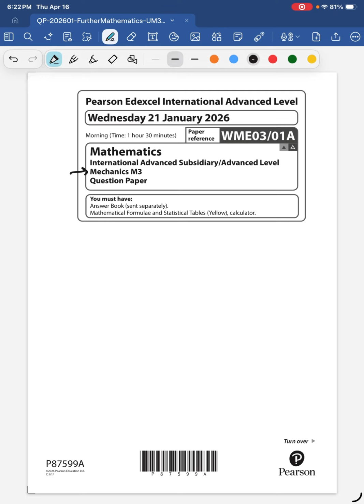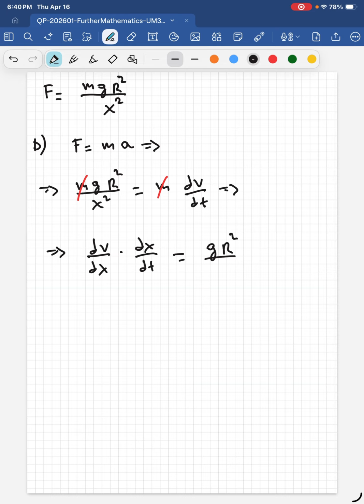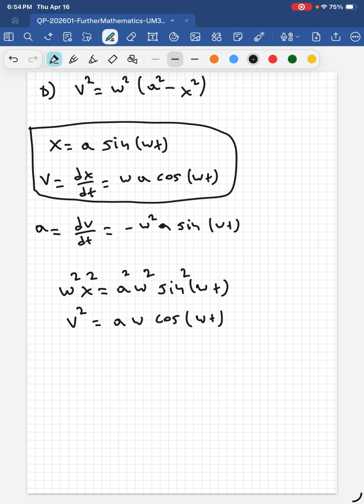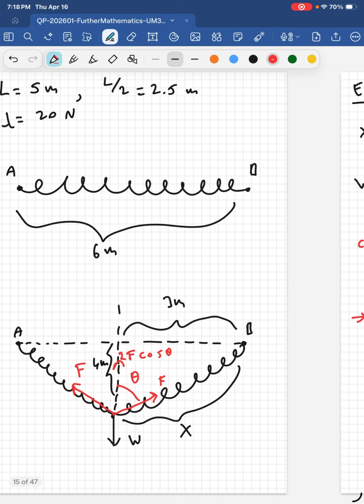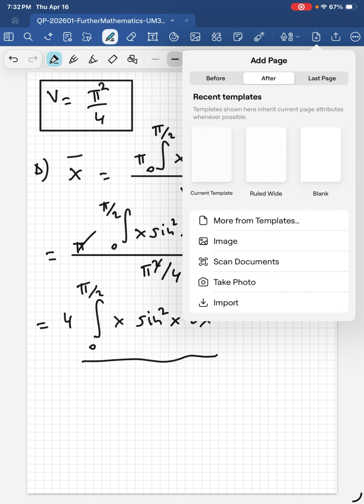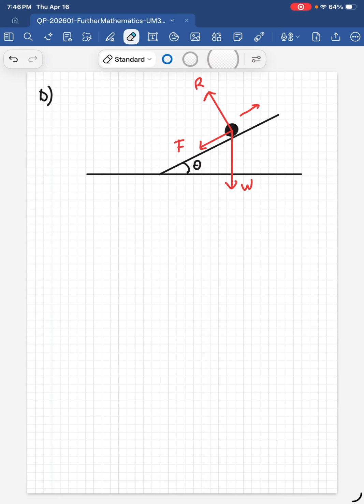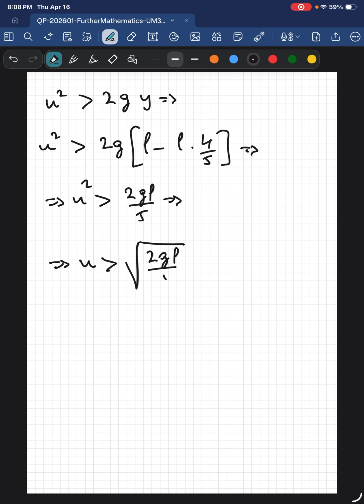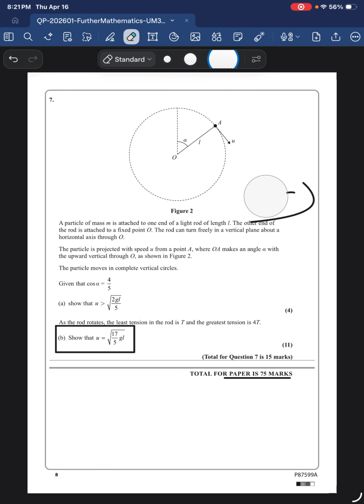Edexcel IAL Mechanics M3 January 2026 WME03/01A Full Worked Solutions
Full worked solutions to all 7 questions on the Pearson Edexcel International Advanced Level Mechanics M3 paper (WME03/01A) from January 2026.

Topics covered:
Q1 – Variable force using v dv/dx (5 marks)
Q2 – Inverse-square gravity, spacecraft falling to Earth (9 marks)
Q3 – Simple harmonic motion: period, amplitude, time within half-amplitude (11 marks)
Q4 – Elastic string, equilibrium weight and energy method (11 marks)
Q5 – Centre of mass of a solid of revolution using sin x (11 marks)
Q6 – Banked circular motion with and without friction (13 marks)
Q7 – Complete vertical circles with a light rod, tension conditions (15 marks)

I had a few issues with the filming and editing on this one, so apologies if anything feels a bit rough. I also adjusted some settings in GoodNotes to try to get the handwriting cleaner.